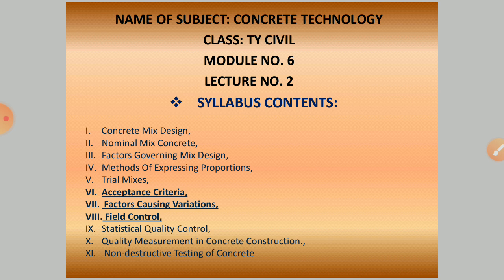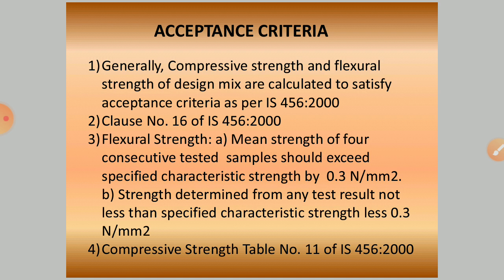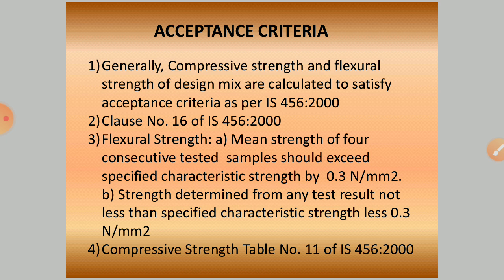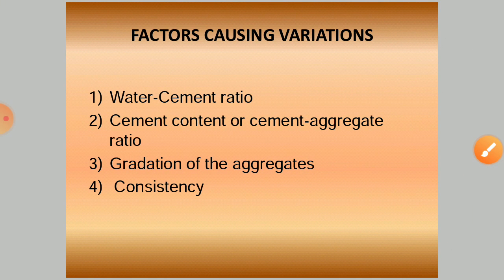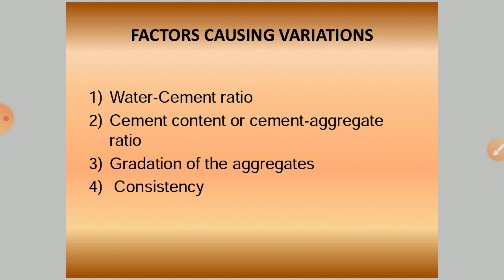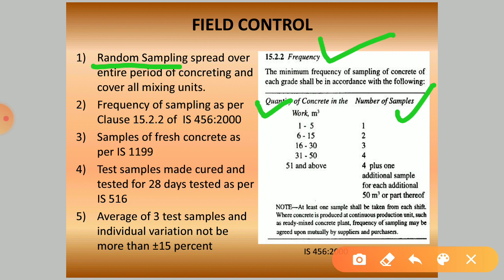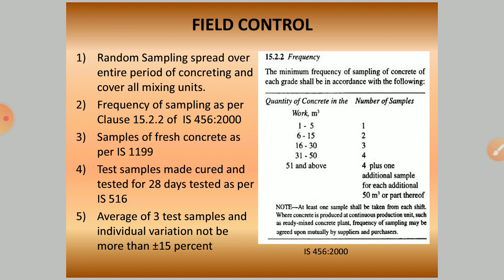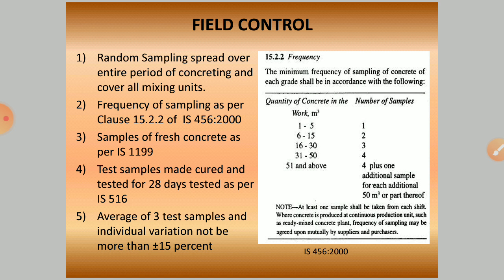6.2 Concrete Mix Design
Acceptance Criteria, Factors governing Variations, Field Control